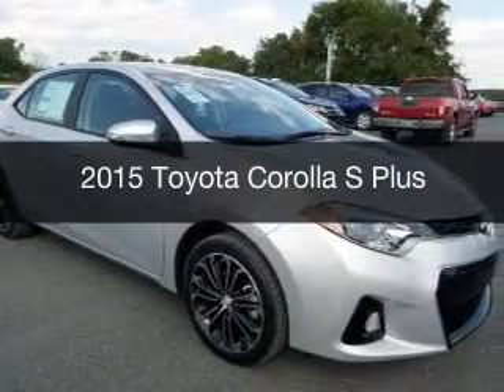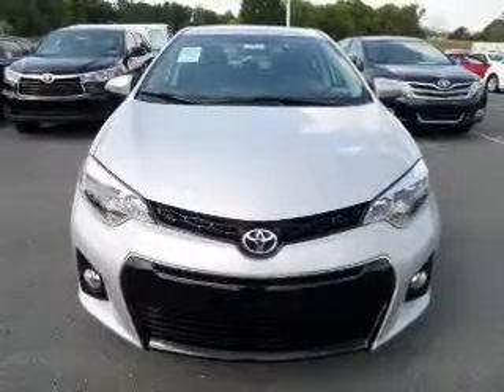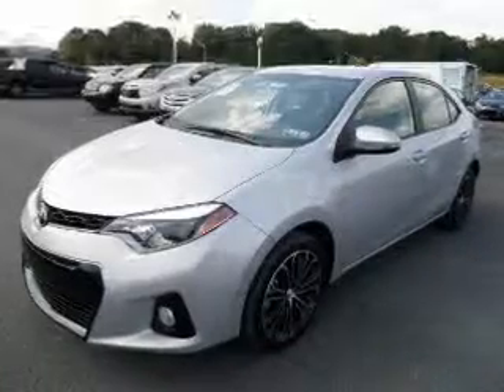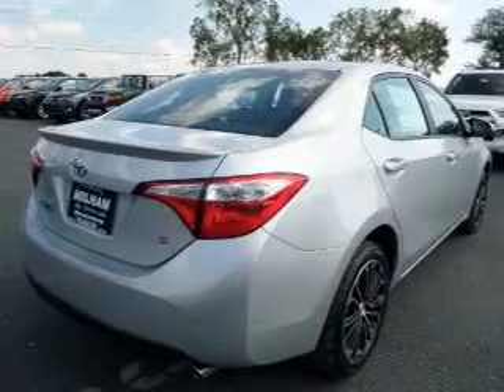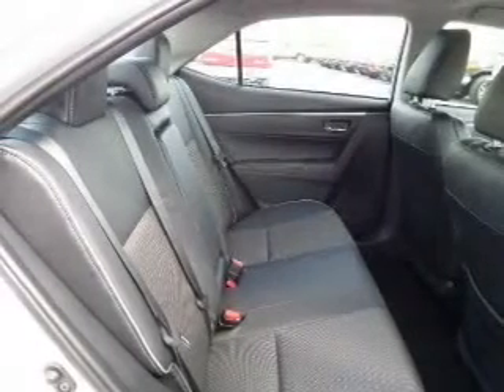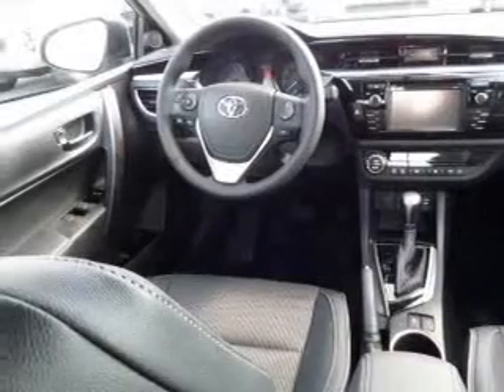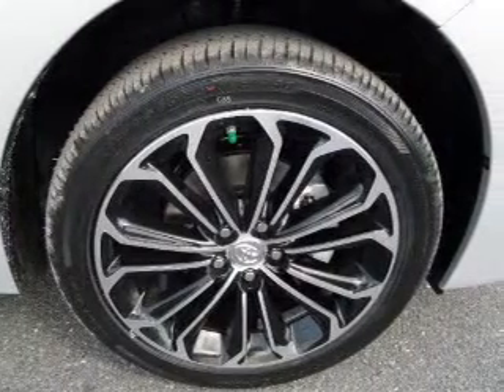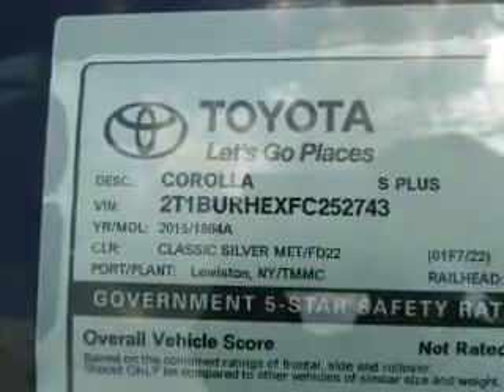2015 Toyota Corolla - Easton PA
Phone:
Year: 2015
Make: Toyota
Model: Corolla
Trim: S Plus
Engine: 1.8 liter inline 4 cylinder 16 valve MPFI DOHC
Transmission: Automatic CVT
Color: Classic Silver
Mileage: 5
Address:
3810 Hecktown Rd.Route 33
Route 33